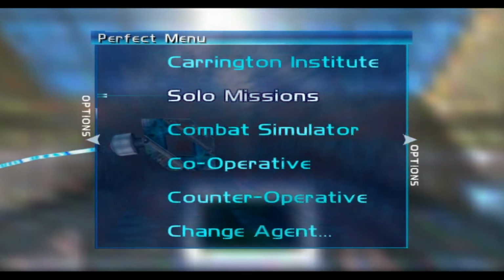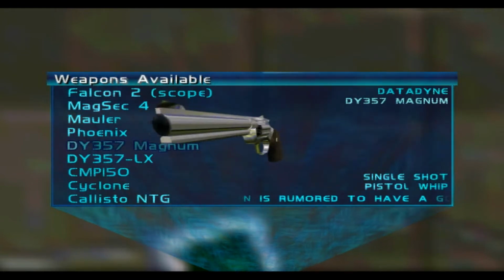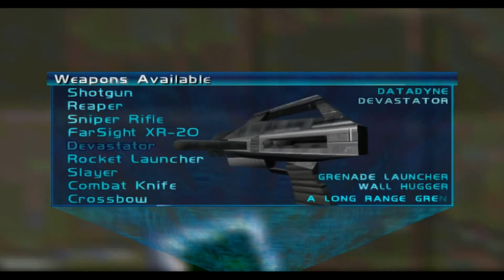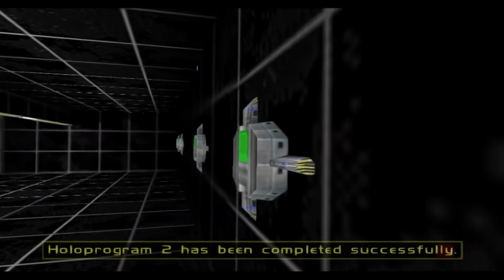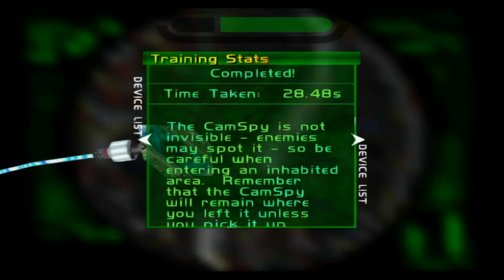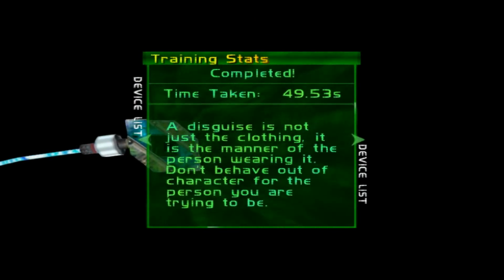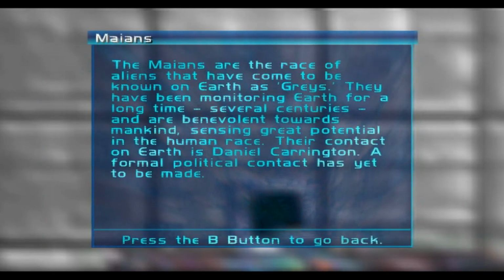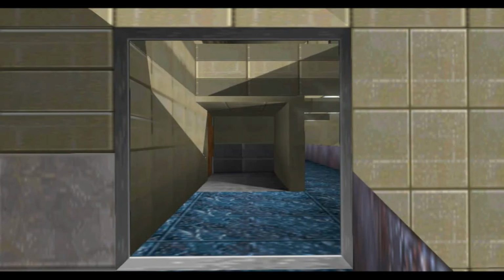Let's Play Perfect Dark Part 11: Carrington Institute Bonus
We explore the Carrington Institute, doing to gadget training, shooting range, and combat simulator.